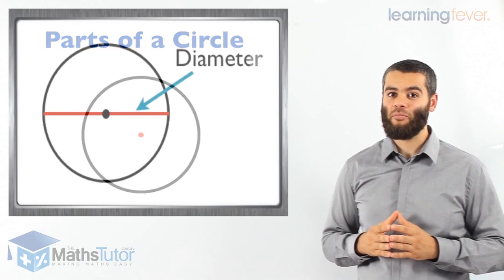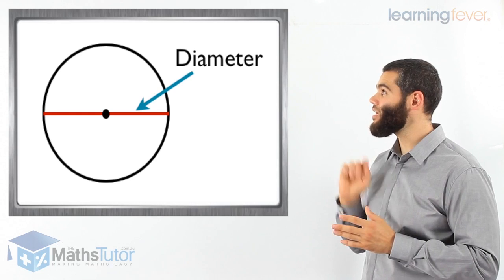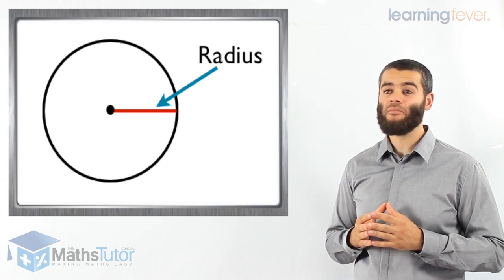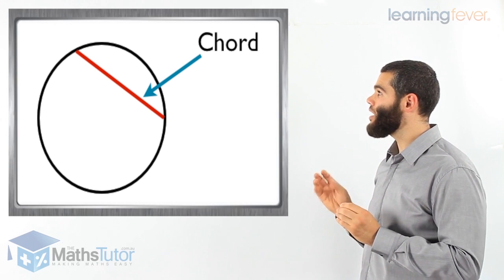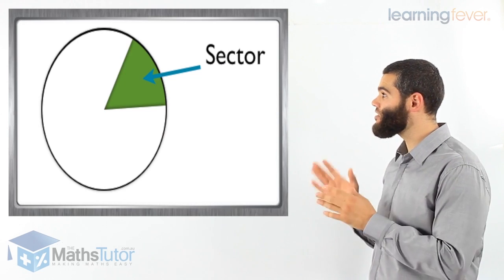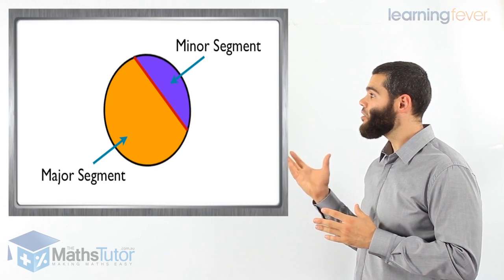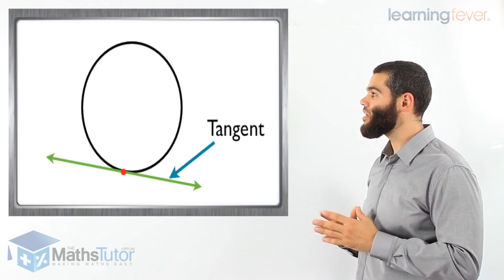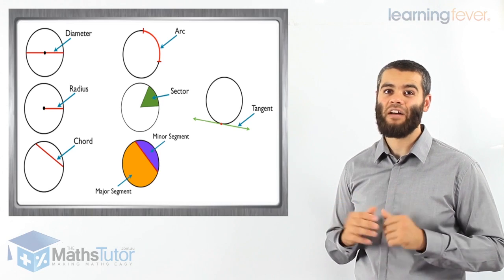Parts of a circle | 8th Grade Math & Algebra Tutorial